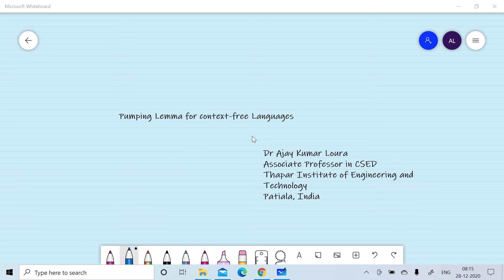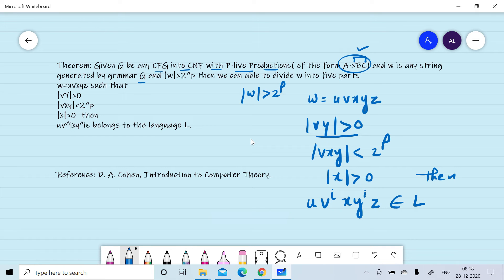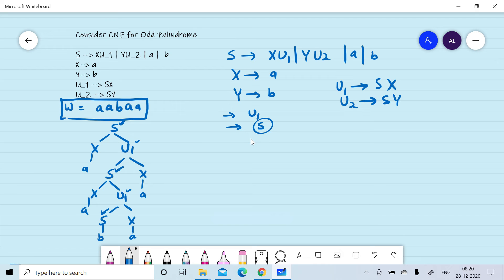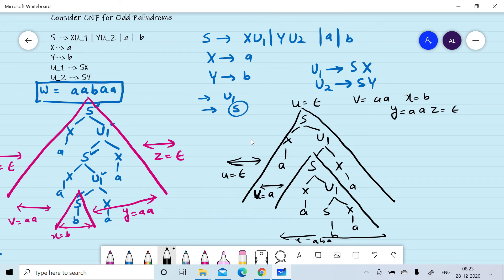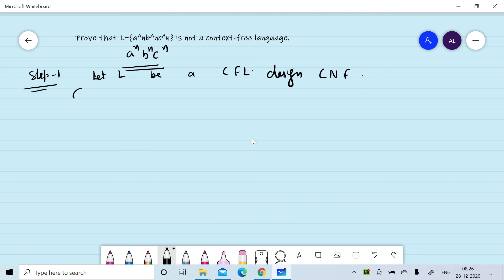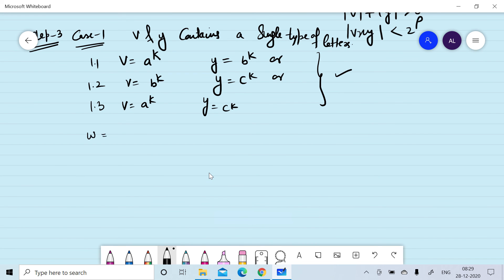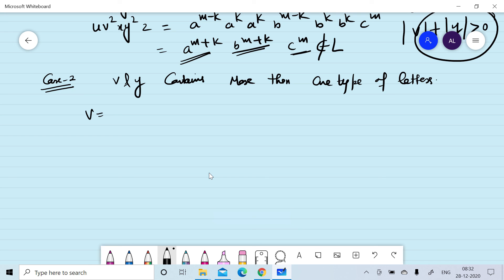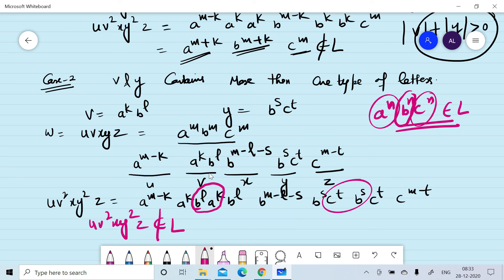Lecture 52: Pumping Lemma for Context-free Language-Part II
Prove that L={a^nb^nc^n} is not a context-free language.
How to select u,v,x, y and z for w=uvxyz